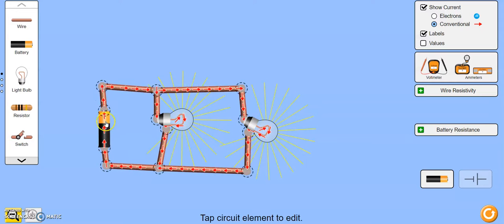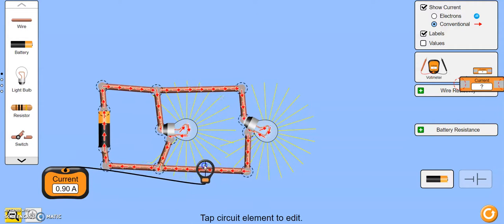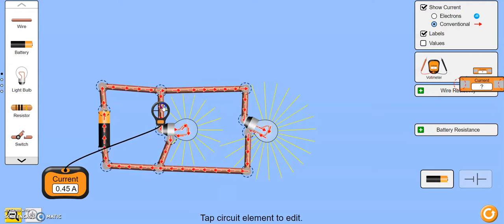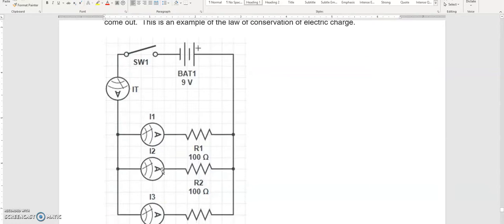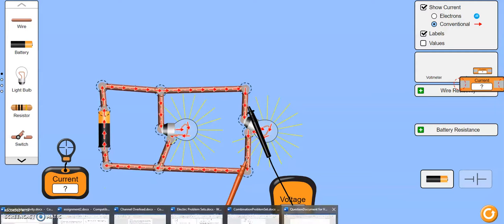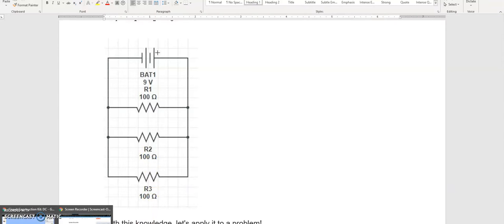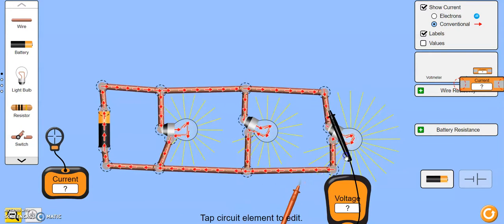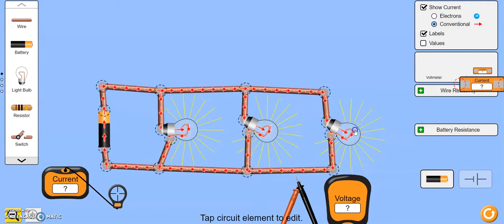Parallel Circuit Explanation